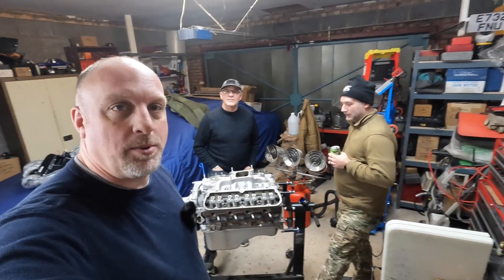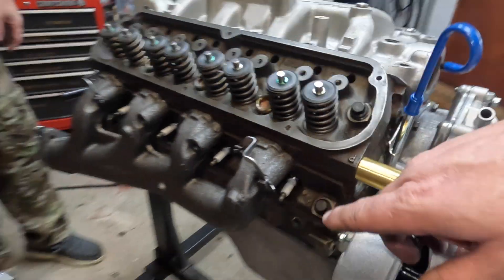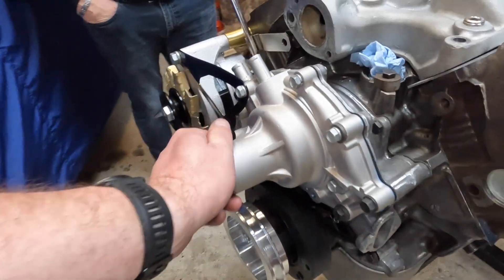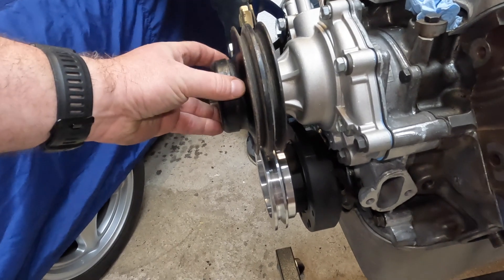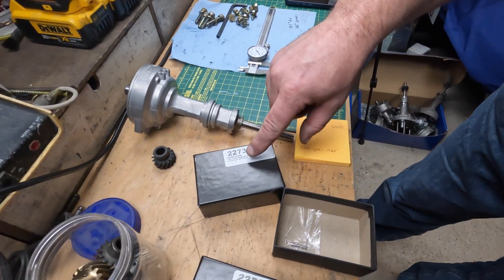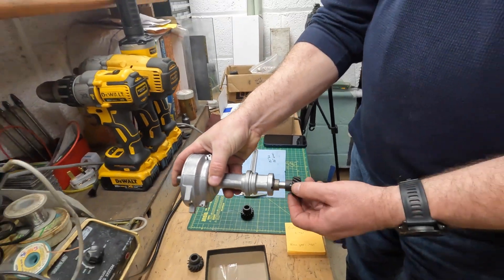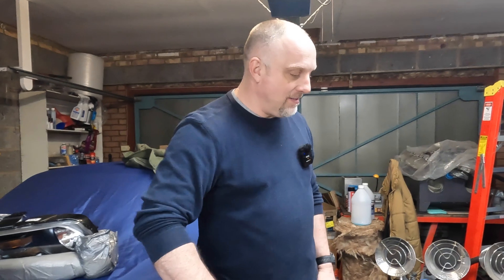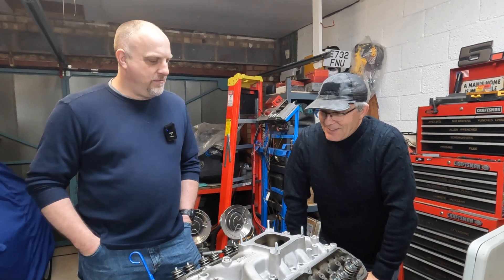GT-40P Heads with HiPo Exhaust Manifolds on our 302 Project Engine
We dispel fears about installing GT40p heads onto a vintage 289/302 by showing you that you can in fact use them if you also install some cast iron HiPo style exhaust manifolds.  Everyone seems afraid to go near these heads as they fear that their headers or exhaust manifolds will not be compatible.  We are here to show you a combination that in fact works very well together.  With the cost of exhaust headers these days getting out of control, these reproduction HiPo exhaust manifolds are a pretty fair alternative.

We also discuss some other things that have happened in the past few weeks and what to look forward to in some future videos.